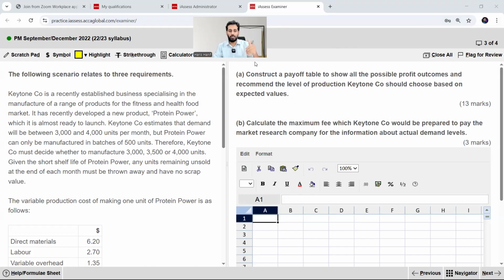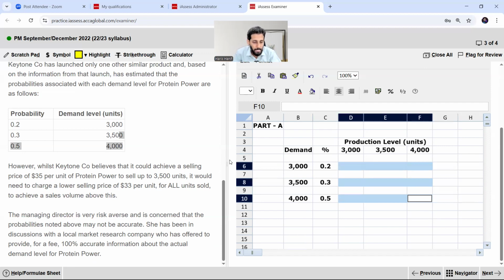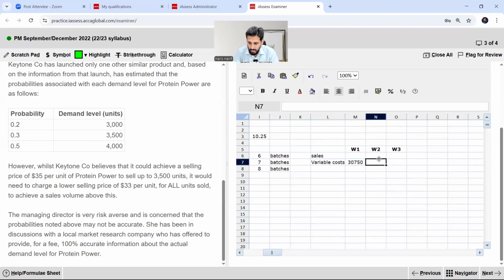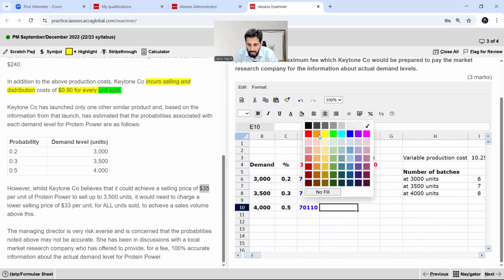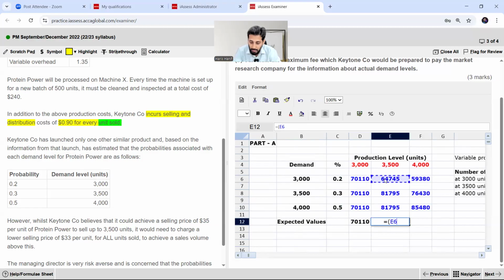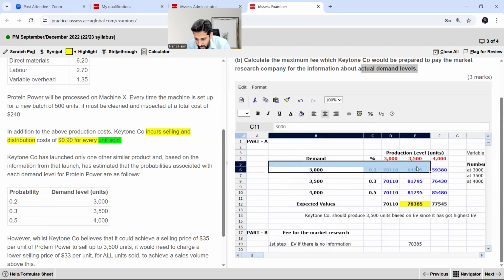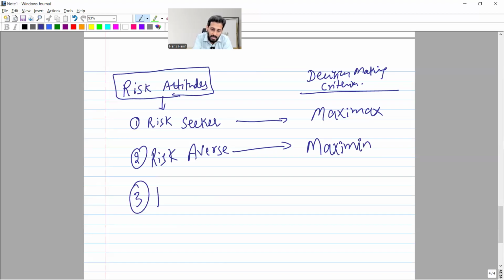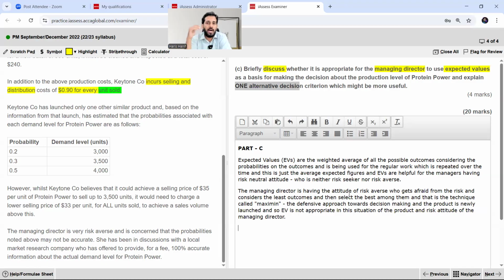Keytone Co. | Pay-off Table | ACCA F5(PM) | Sep/Dec-22 | Haris Hanif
This is the question on decision making technique from past ACCA paper Sept/Dec 2022. Question named "KeyTone Co."
It involves construction of pay-off table, value of perfect information and discussion based requirement.